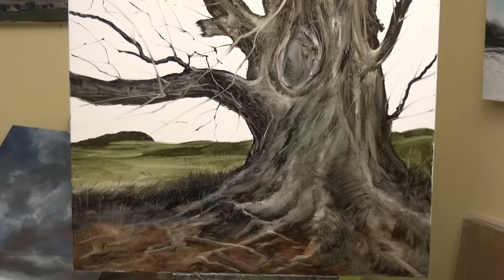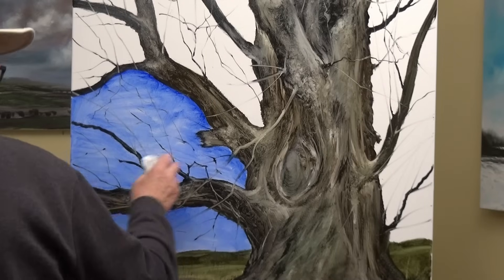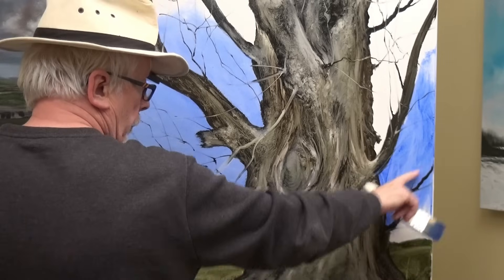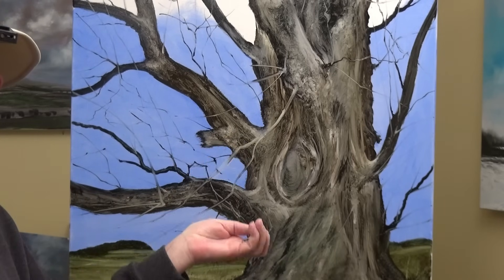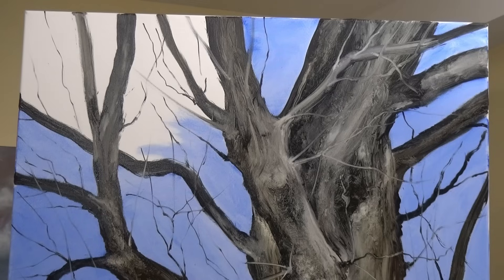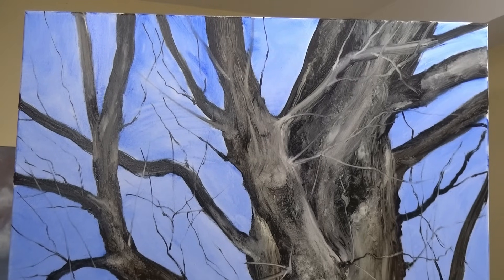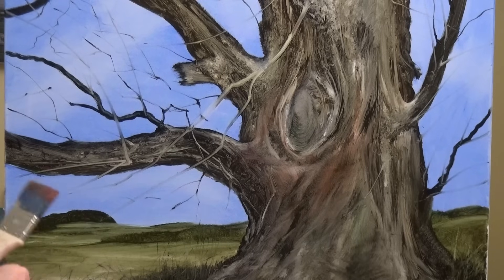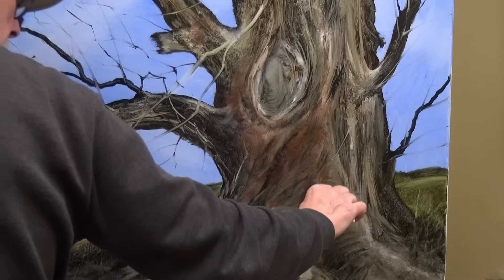A Step By Step Guide To Painting A Tree - PART 2, GLAZING - Oil Painting with Stuart Davies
Glazing is simple.

Colours used: Payne's Grey, Sap Green, Ultramarine Blue, Light Green and Red Ochre.

A big thank you to my wonderful patrons, with your help I was able to produce another video, thanks to your kind contributions.